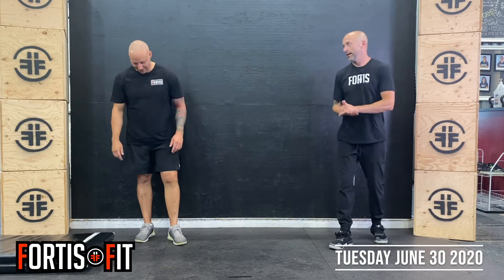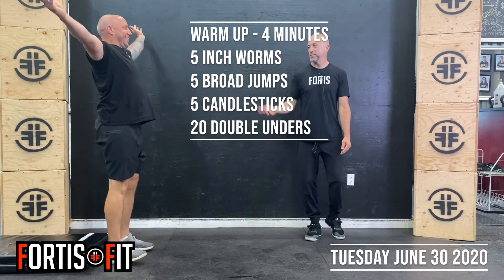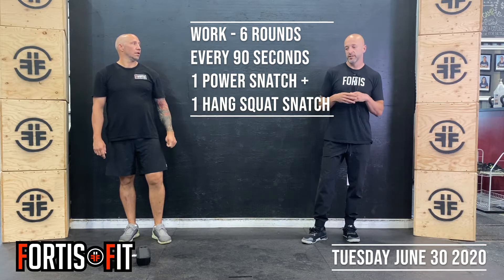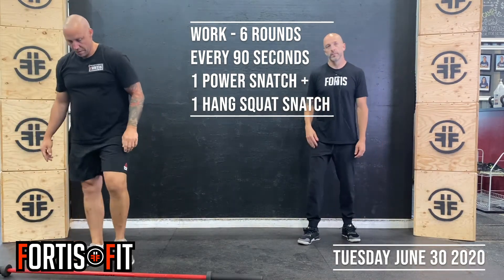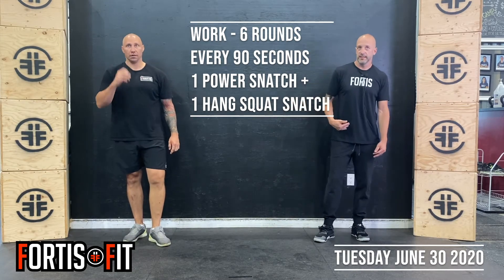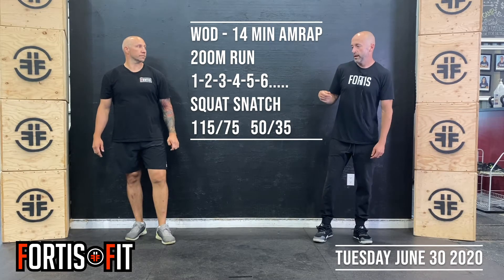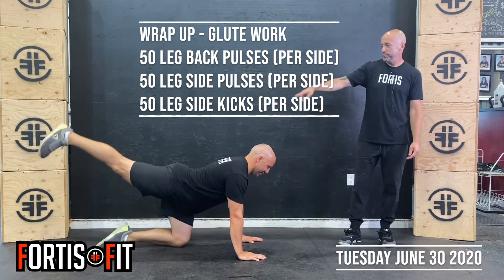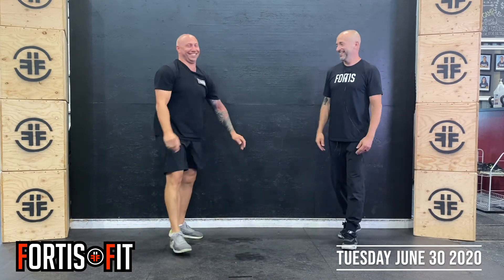TUESDAY JUNE 30 2020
Outside The Box WOD. Whiteboard for Tuesday June 30th 2020.